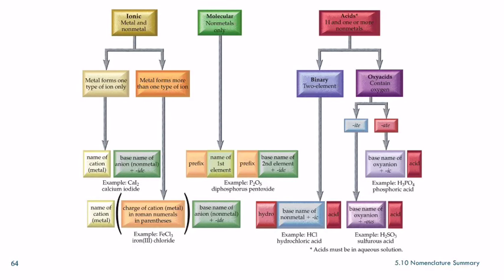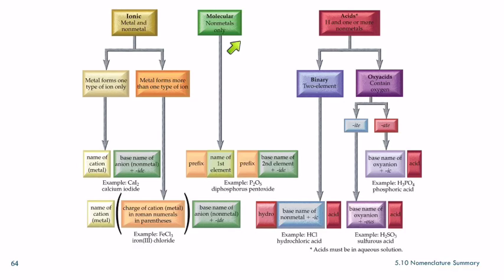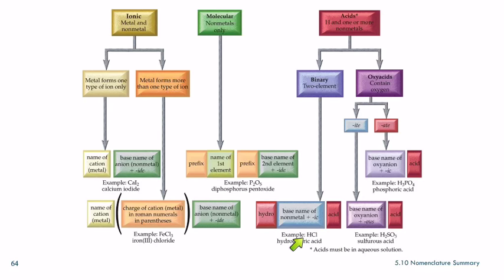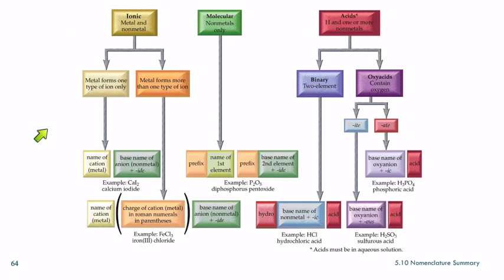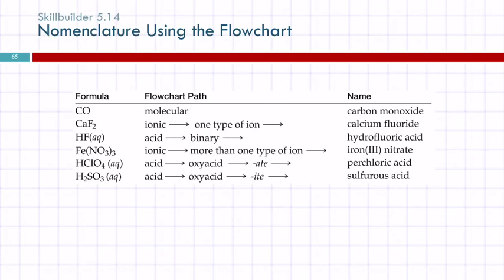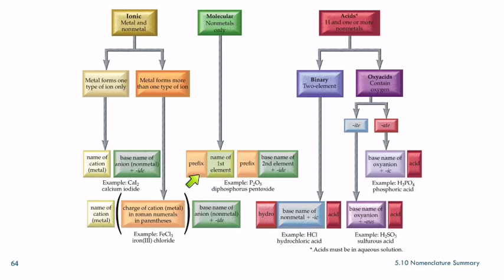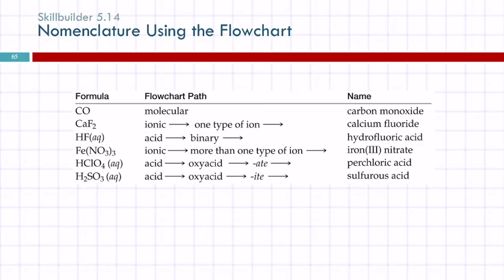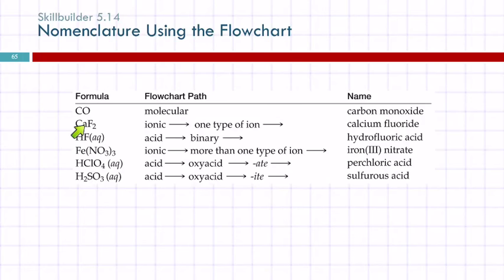5.10 Nomenclature Summary (Wednesday lab)